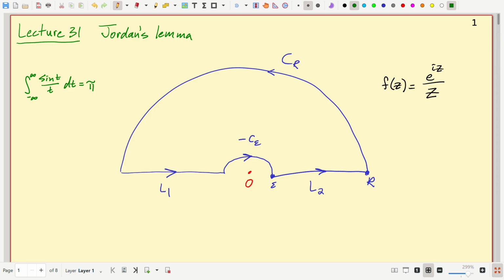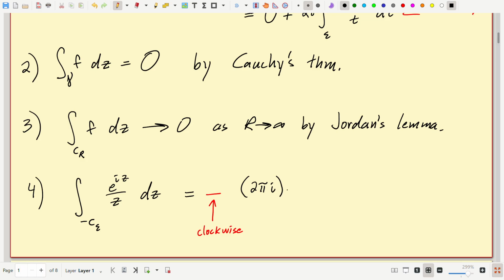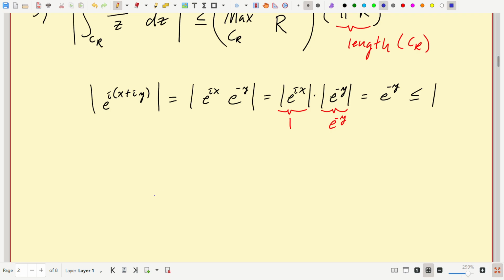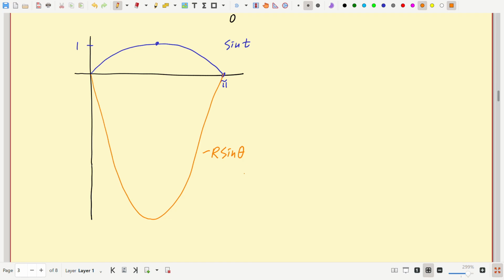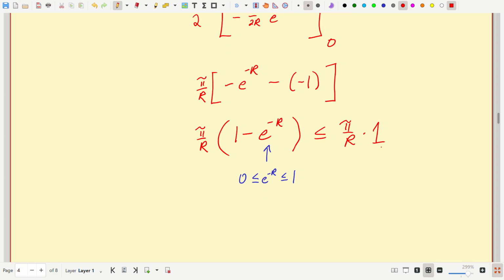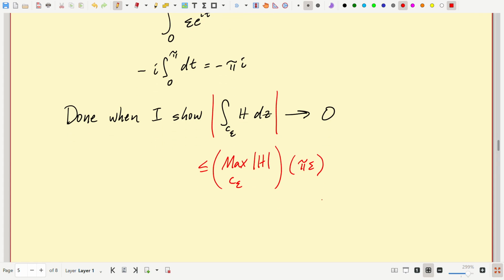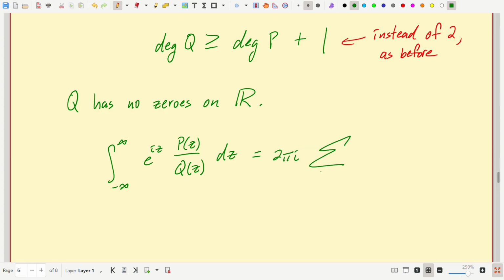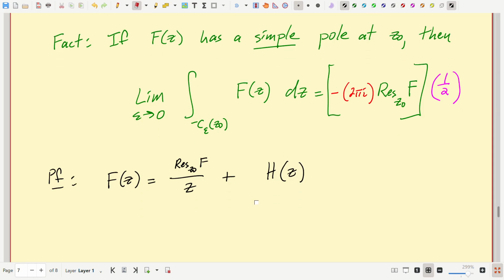Lec 31 Jordan's lemma (Purdue University)